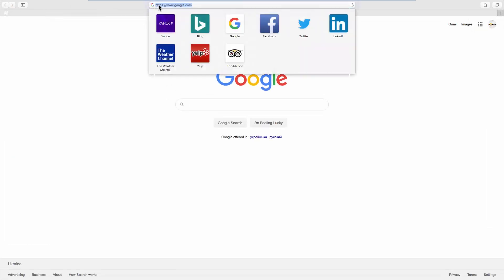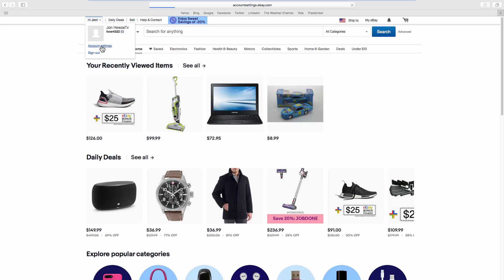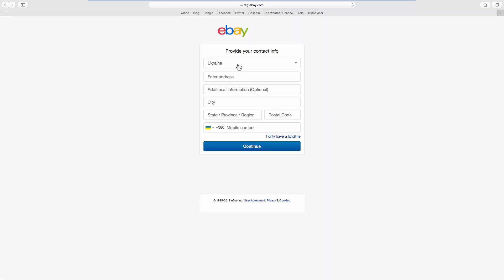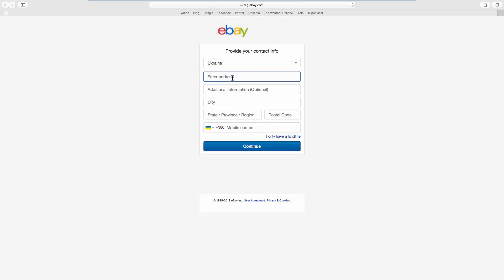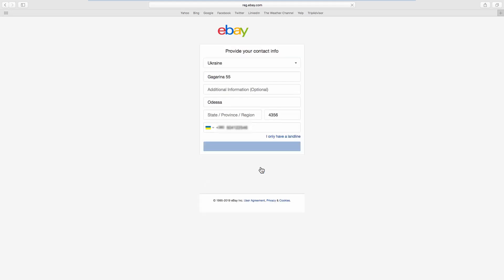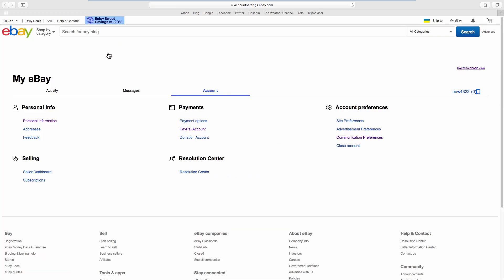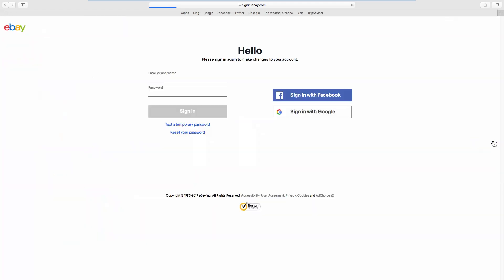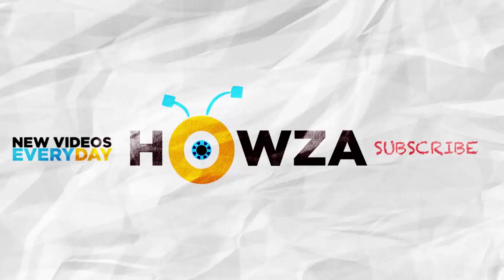How to Add Phone Number to eBay 2020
In today's tutorial, you will learn how to add phone number to eBay 2020.
Open your web browser and go to Ebay web page. Click on the account name at the top left corner. Select ‘Account settings’ from the list.
Click on ‘Personal information’. Look for ‘Registered name, address and phone number’. Click on ‘Create’ next to it.
Select your country. Enter address. Add the city and the state. Enter the postal code. Add your phone number. Click on ‘Continue’.
Click on the account name at the top left corner. Select ‘Account settings’ from the list. Click on ‘Personal information’. Look for ‘Registered name, address and phone number’. Click on ‘Edit’ next to it. Log into your account. You can see your account information.